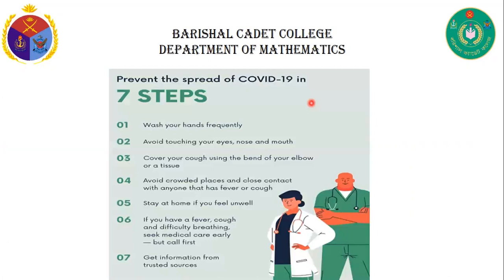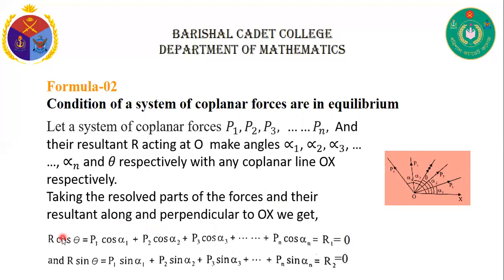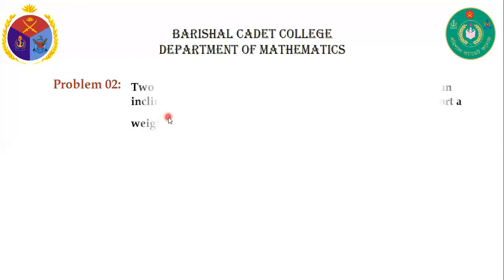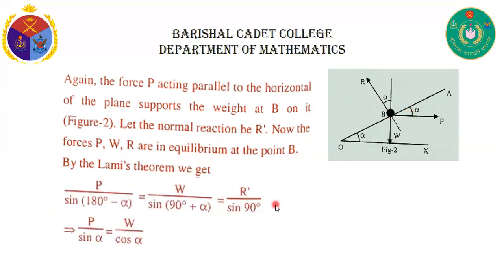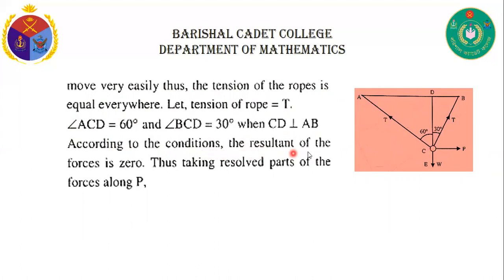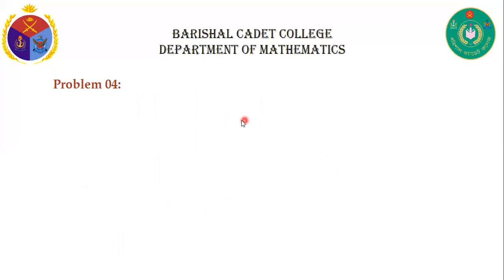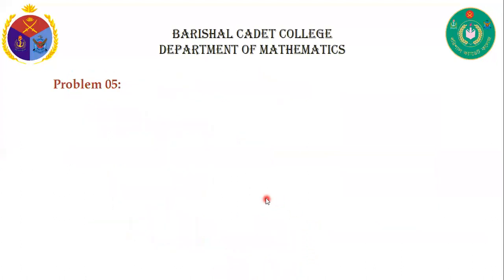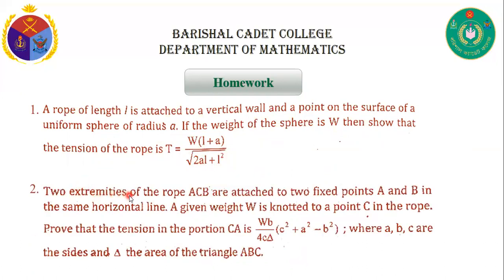XII Math StaticsEquilibrium of forces 2 out of 2 OA 21 09 2020